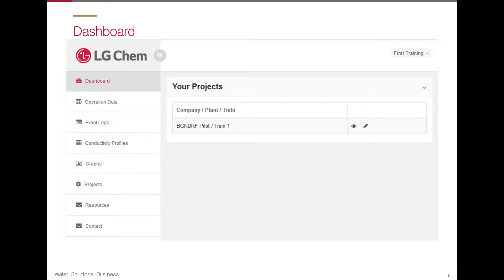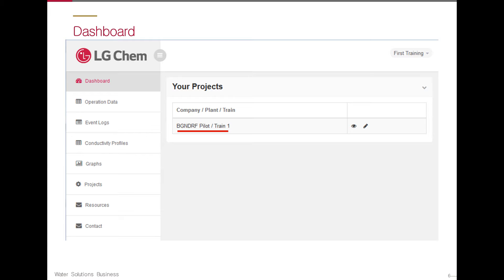Qsee tutorial - Overview of the dashboard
Quick overview of LG Water Solution's Data Normalization Software QSee